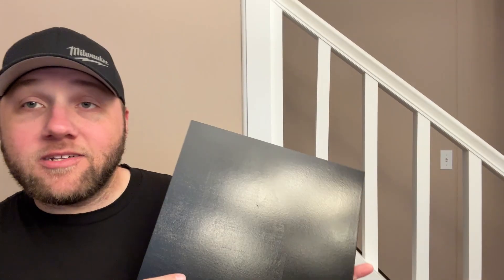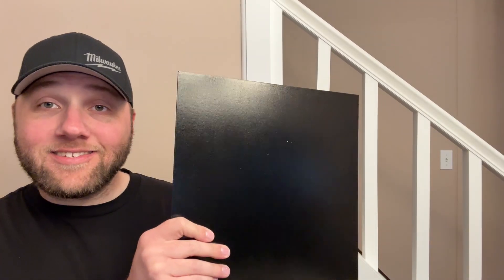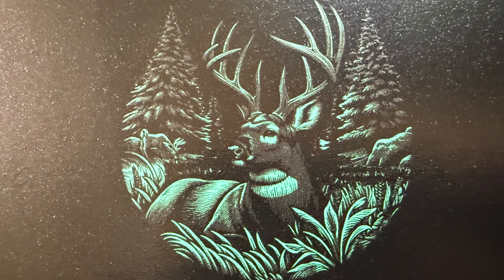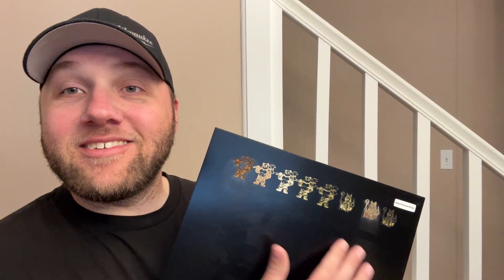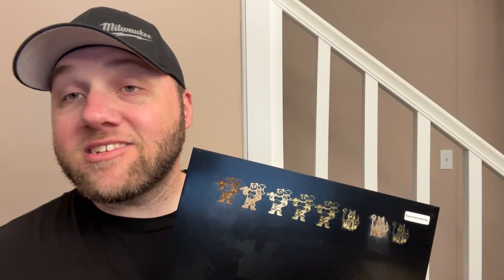This New CREATORALLY Laser Material is Wild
This New Laser Material is WILD! Scratch-Engrave Color-Changing Wood
You’ve never seen laser material like this before! In this video, we’re testing out a new multicolored scratch wood that starts completely black — but when you laser engrave it, it transforms into vivid, unexpected colors. It’s like magic for your laser projects!

Whether you're a beginner or a pro in the laser engraving world, this material opens the door to eye-catching, full-color designs without paint or resin. Watch as we reveal the colors underneath and share tips on how to get the best results using diode or CO2 lasers.